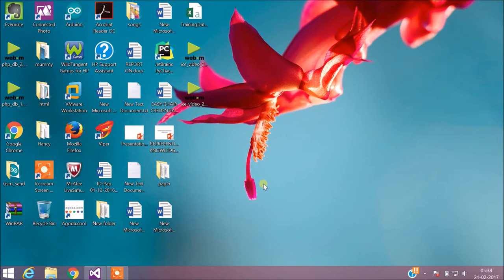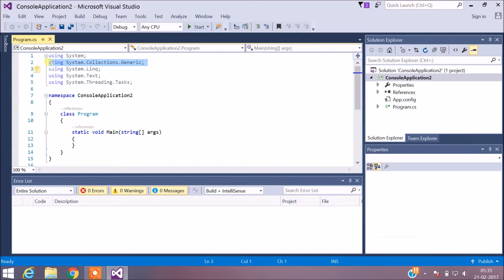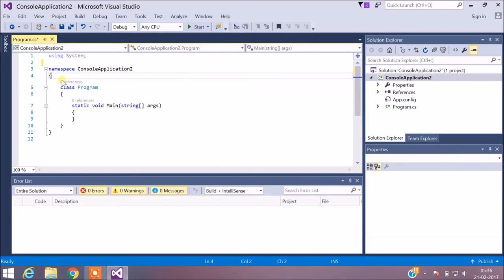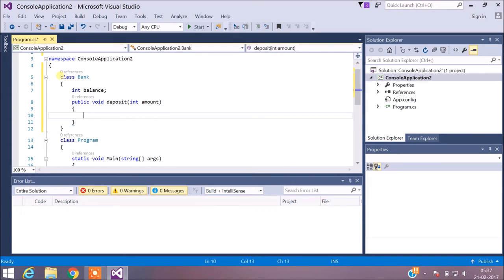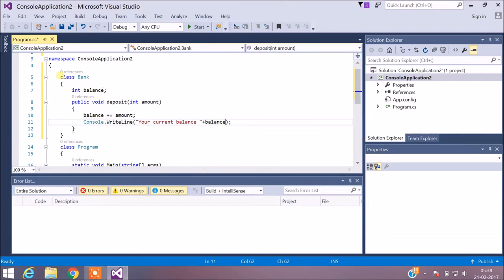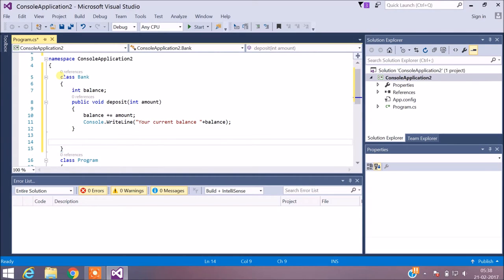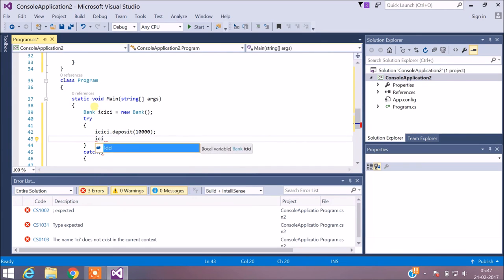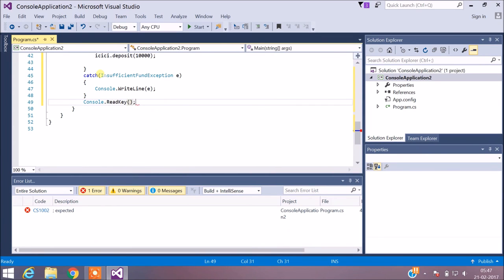Exception Handling in C#